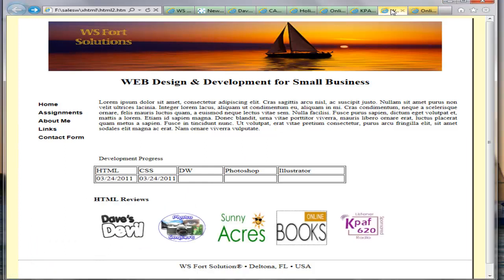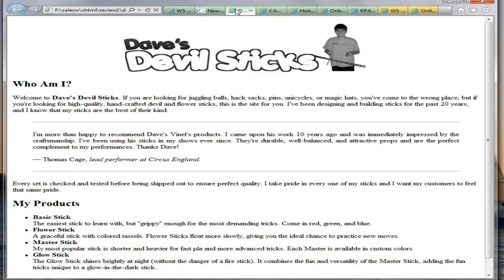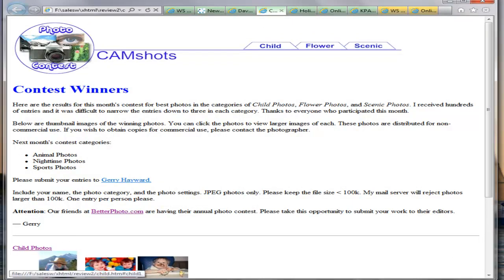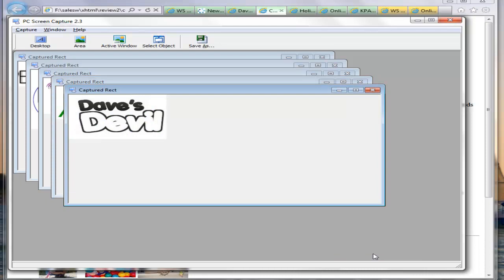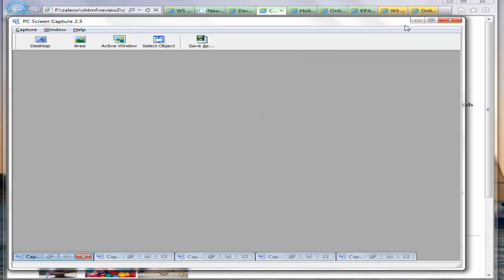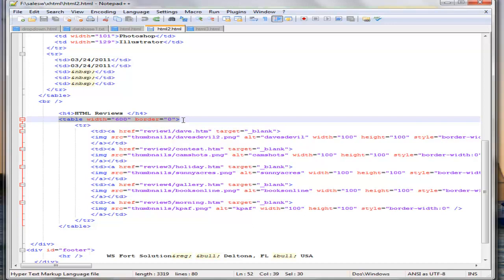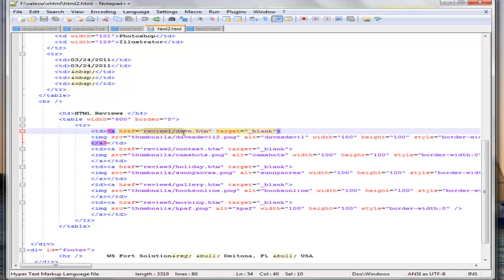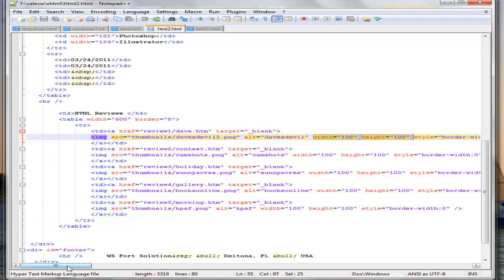HTML Thumbnails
How to create html thumbnails using screen capture